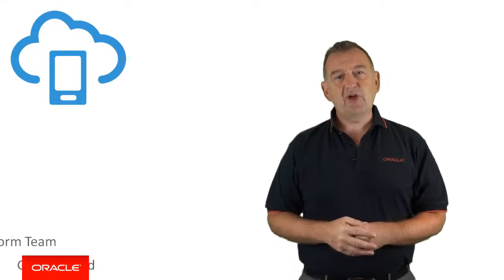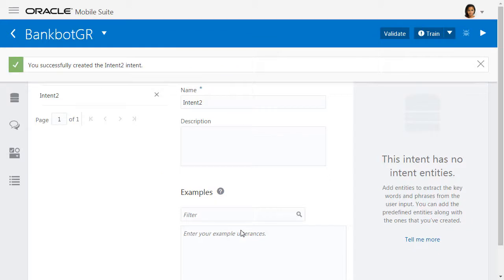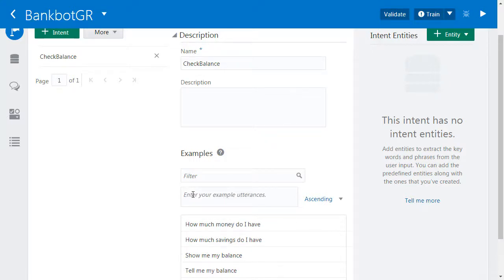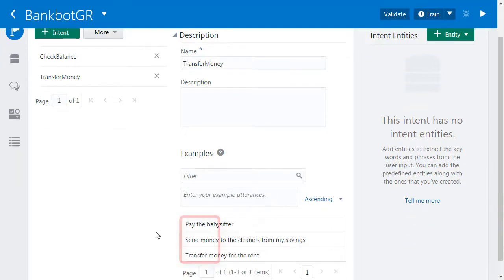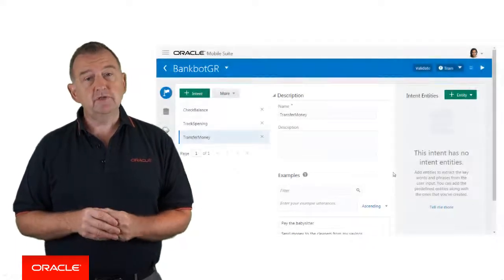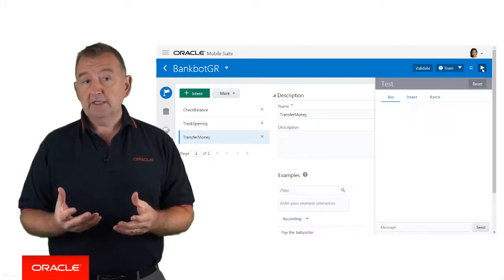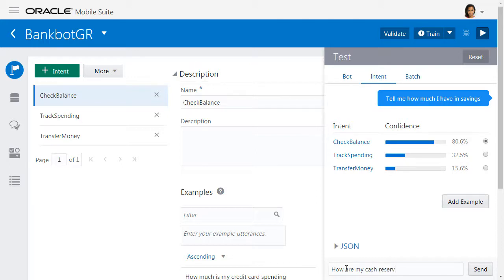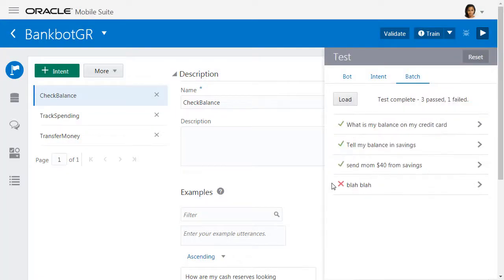Bots: 05. Building and Testing Intents in Intelligent Bots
Learn how create and test intents in your intelligent chatbot